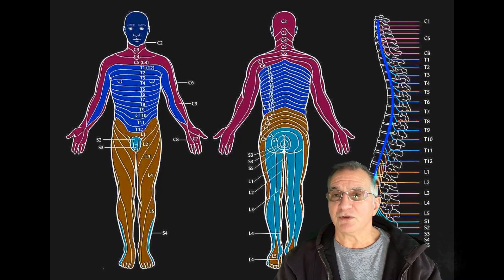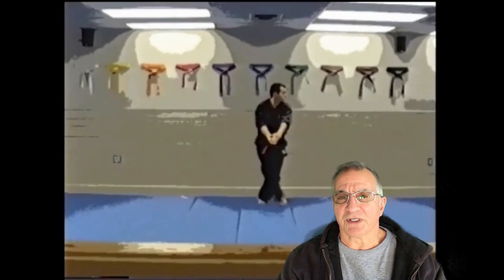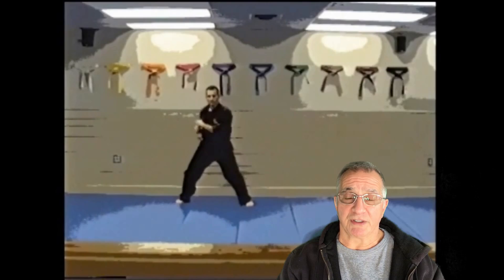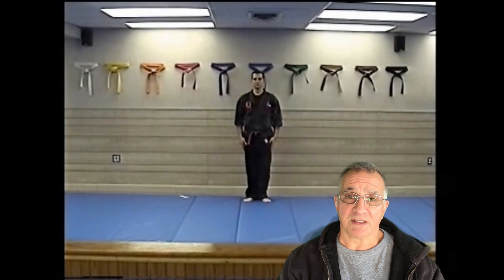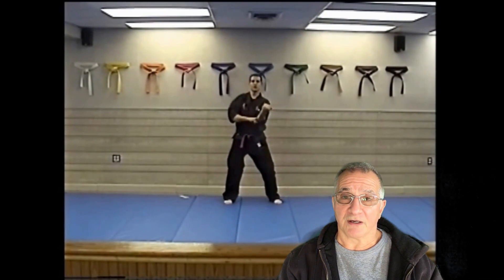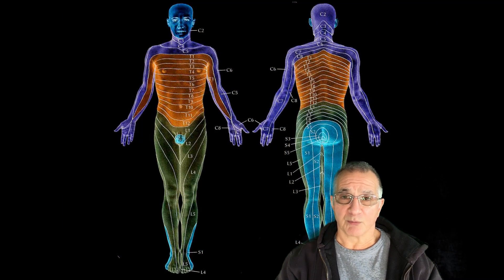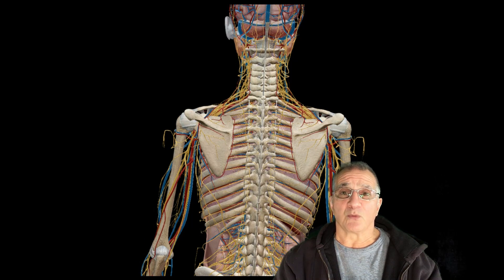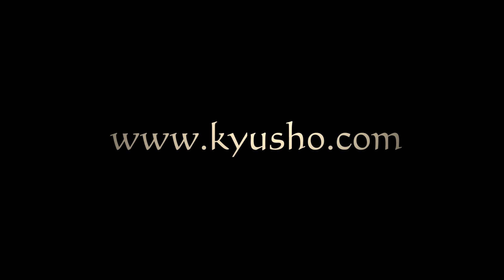Nai Han Chi Nerve Dermatomes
Understanding the Nerve Dermatomes and how they relate to Kata Nai Han Chi.